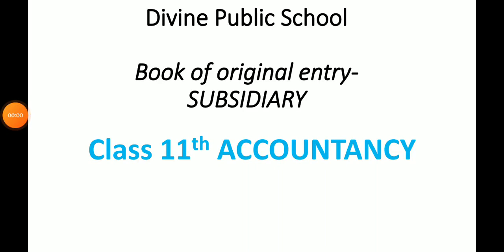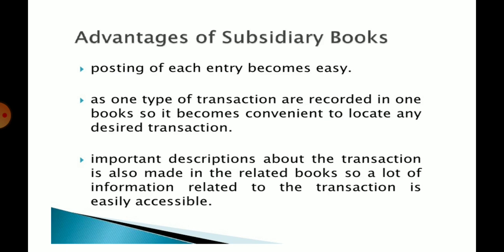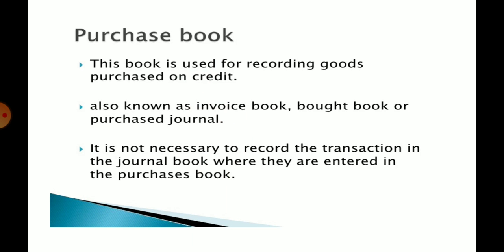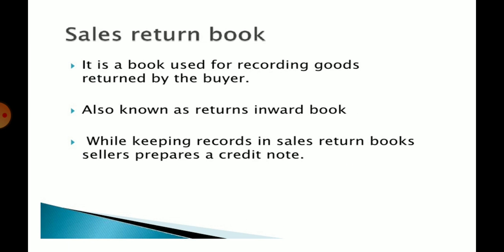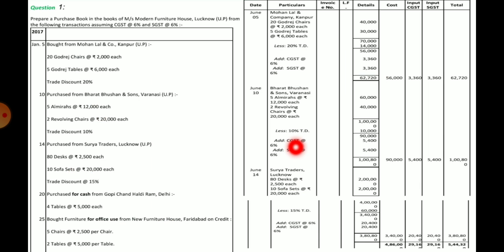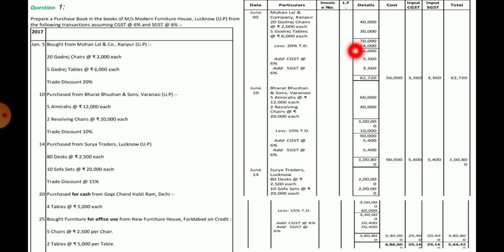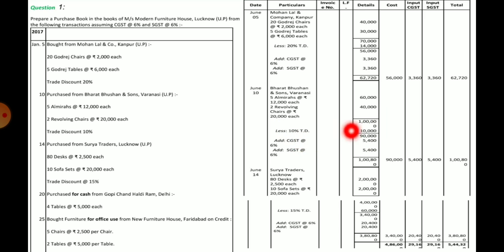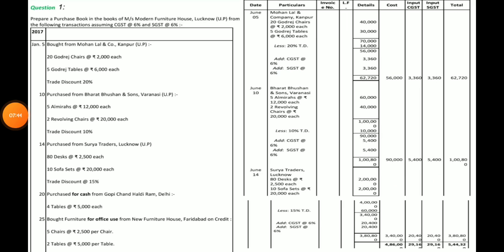BOOK OF ORIGINAL ENTRY- SUBSIDIARY BOOK